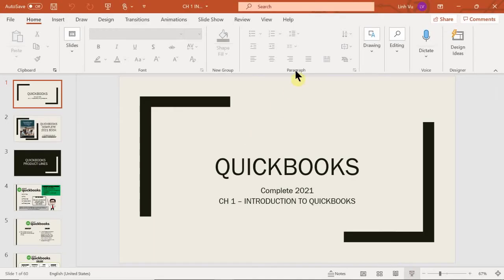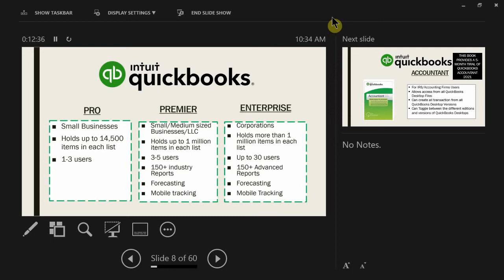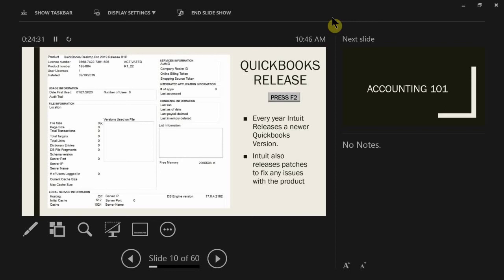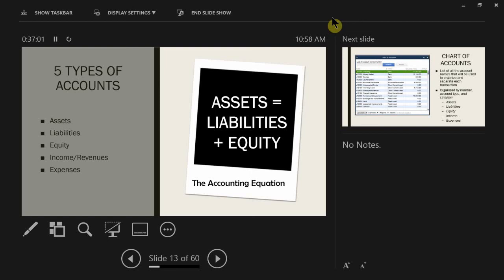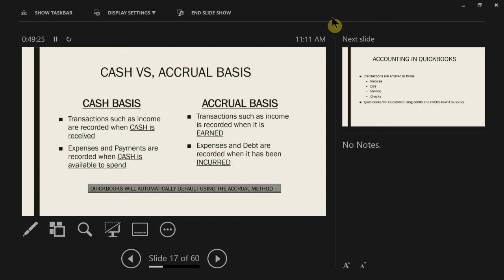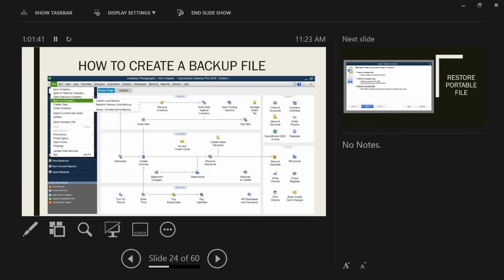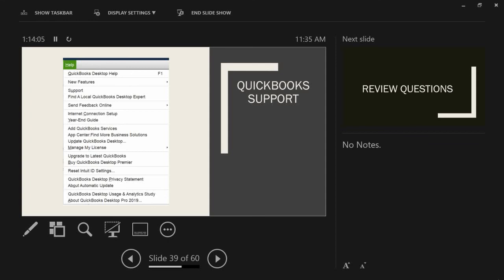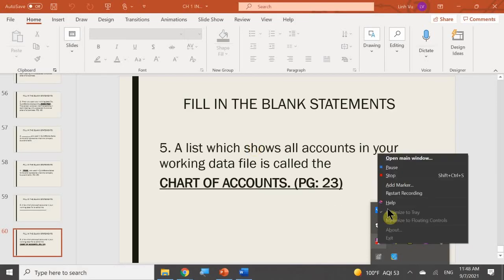AM QB 9.7 CH 1 INTRO TO QB